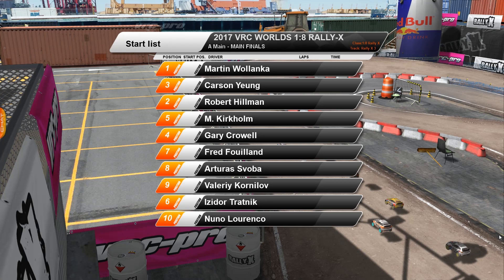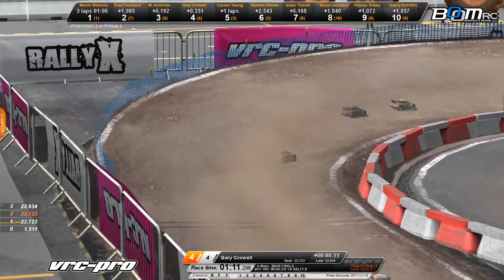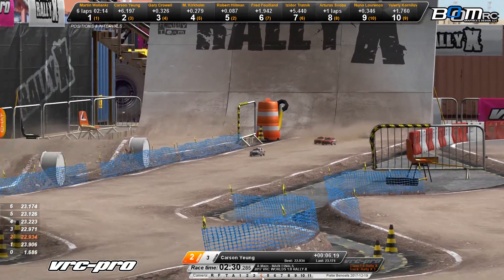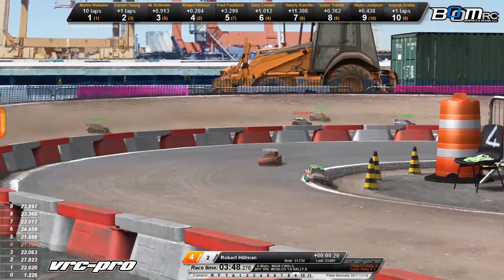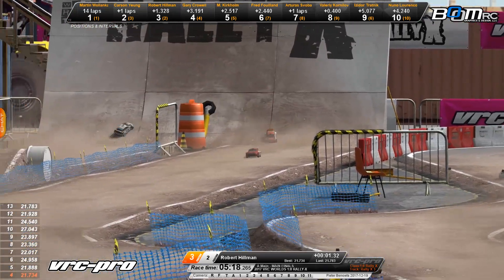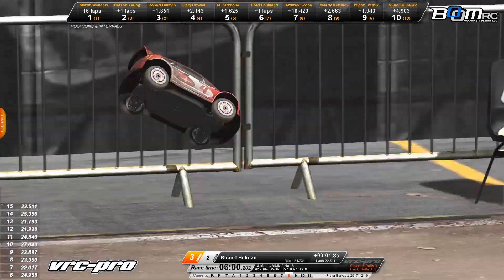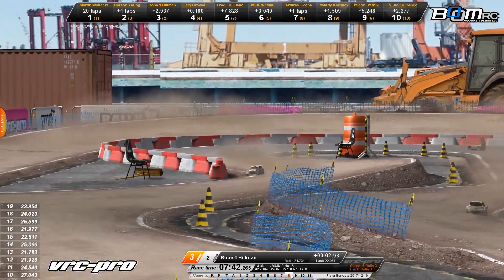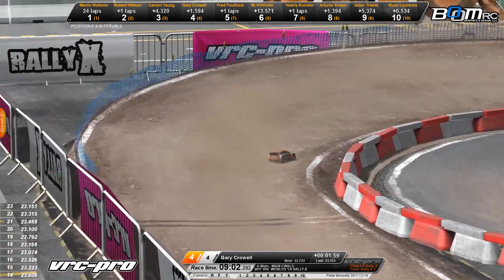2017 VRC Worlds 1:8 RallyX Open A-Main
Super exciting race with Wollanka, Hillman and Yeung playing the lead roles, with Robert Hillman as the 'wild man'... Must watch video, commented by Mike Garrison, the best in the business of announcing. This must be one of his best...

Make sure to share the video with your r/c buddies!